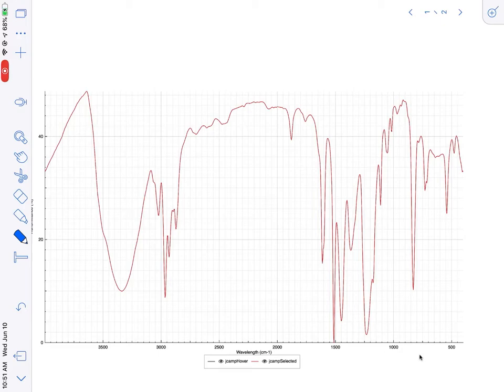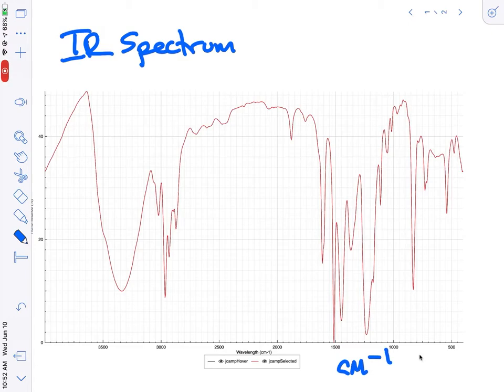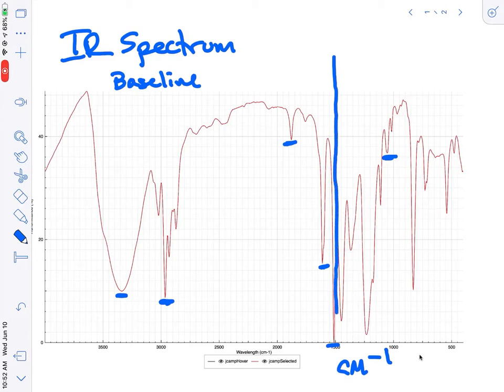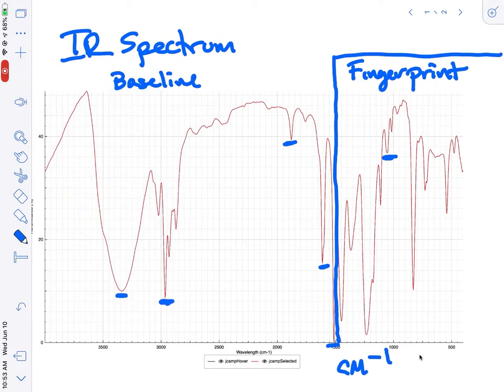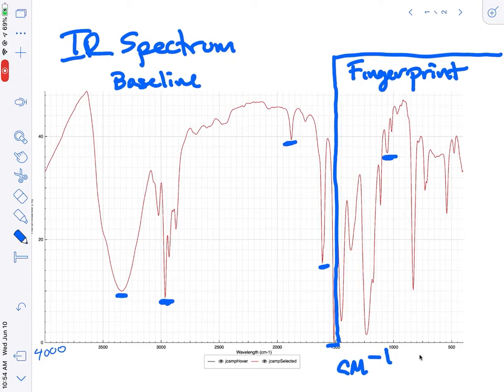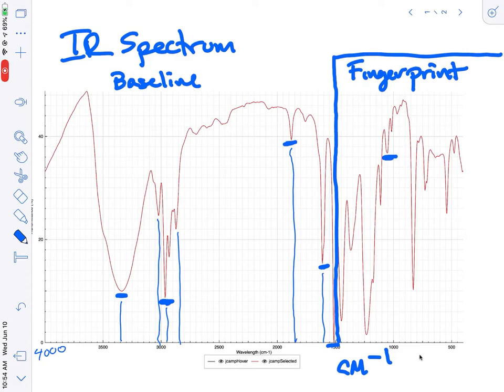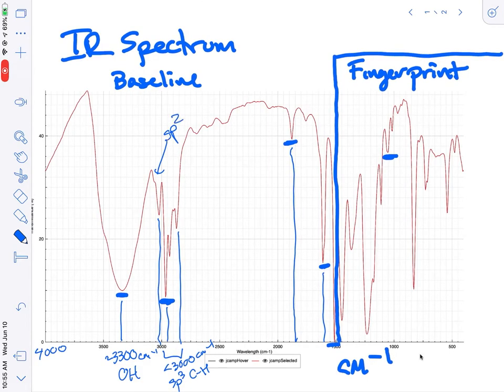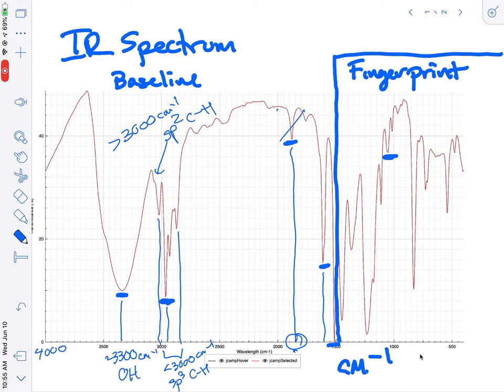IR Analysis Basics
In this video, I go over some basics of analyzing IR. The focus is on connecting wavenumber for absorptions and types of covalent bonds.